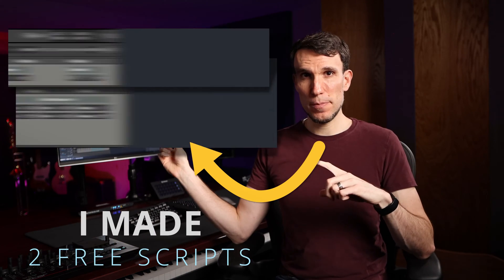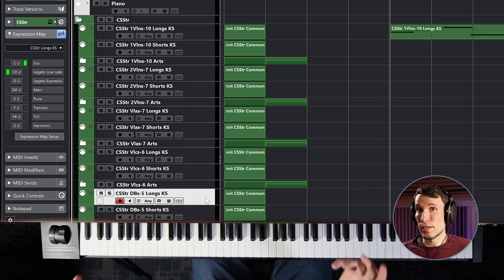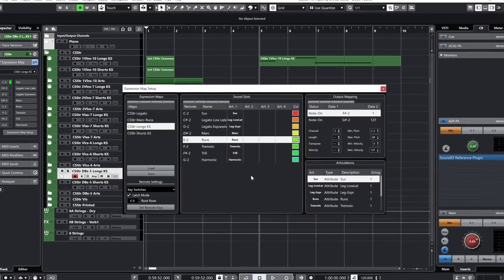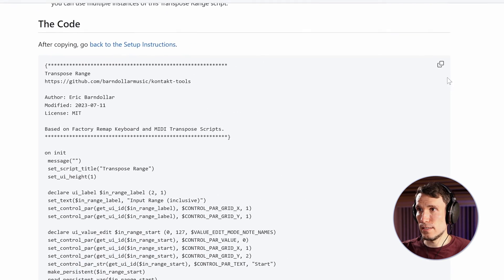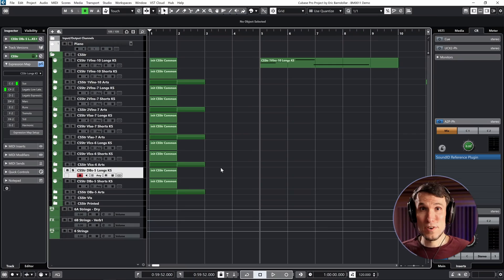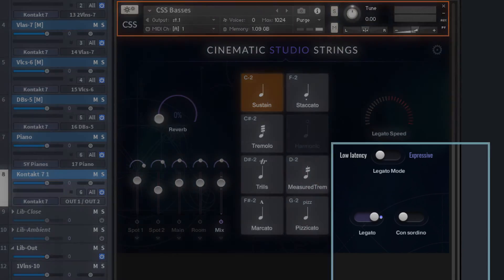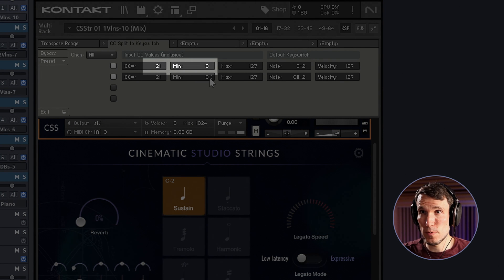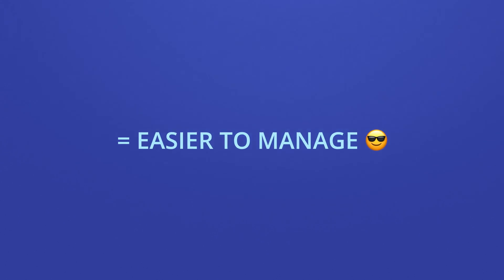Fix 2 Annoying Kontakt Problems (Virtual Orchestra)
Here are 2 free Kontakt scripts I made to fix transposition (without breaking keyswitches) and control a keyswitch with a MIDI CC controller instead. See them in action fixing a couple annoying things with Cinematic Studio Strings.

These scripts are useful for any Kontakt library that uses keyswitches (not just the Cinematic Studio series), and they work even with locked libraries.

⏱️ *Timestamps*
00:00 Introduction
00:42 SCRIPT #1 - Transpose Range
02:01 Don’t Break Keyswitches
03:10 SETUP Instructions
04:51 Per-Channel Transposition
06:03 SCRIPT #2 - CC Split to Keyswitch

If you’re following along with Cinematic Studio Strings and also want to remap your keyswitches down the bottom of the MIDI range, **Shift+Click** on an articulation tile or assignable switch and then press the MIDI note you want to reassign it to.